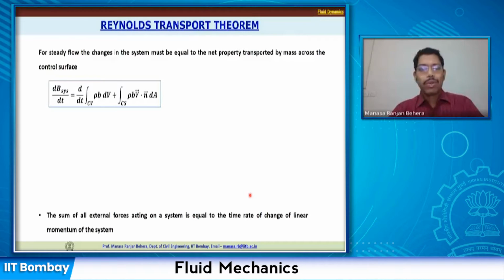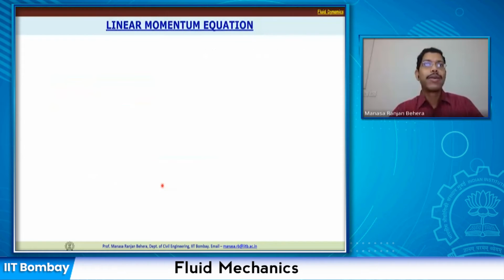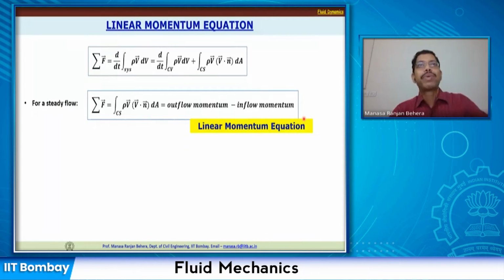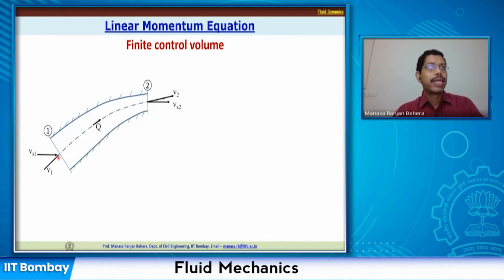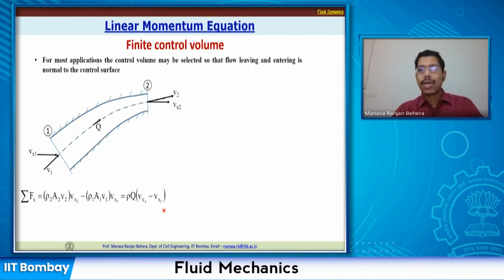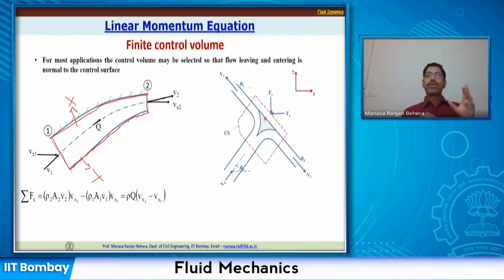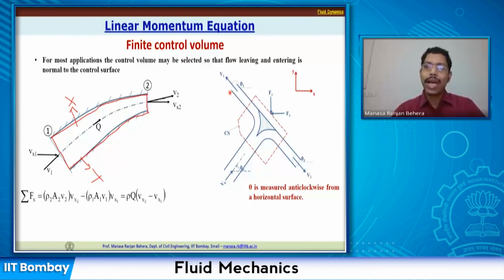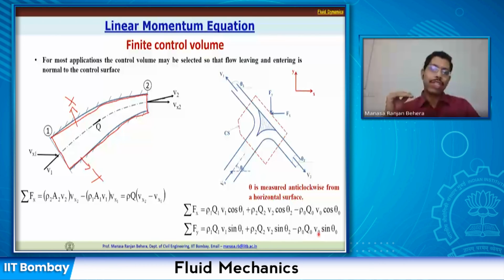Fluid Dynamics-Reynolds Transport Theorem: Lecture-8B